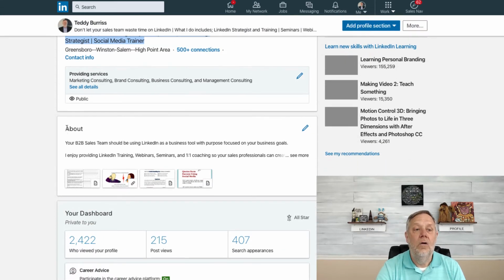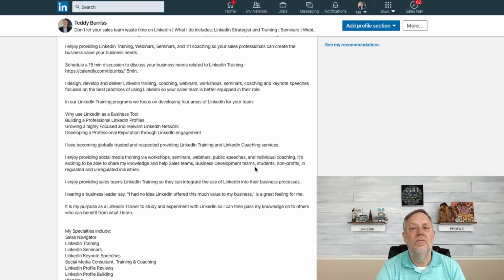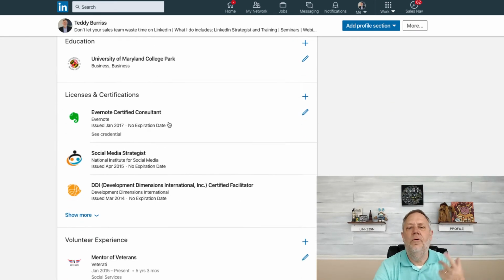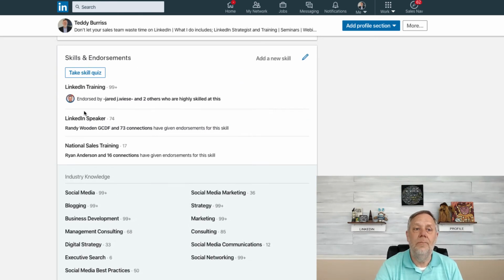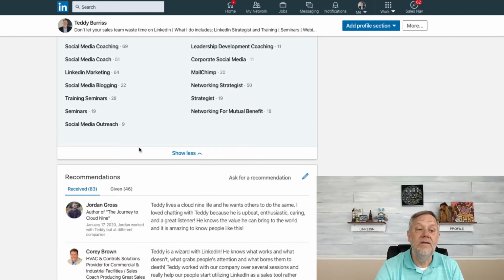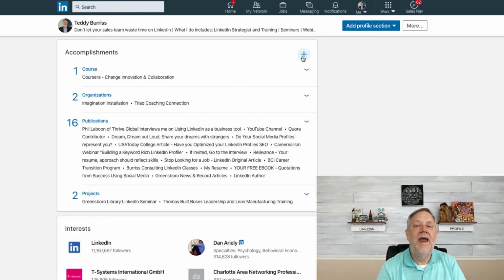How to build an Optimal LinkedIn Profile in 2020 focused on your target audience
Answering the question, how do I build an Optimal LinkedIn Profile in 2020 & Beyond focused on your target audience.

#1 - Profile Picture showing your target audience you are a real human being. (No pic - shows you are not approachable)
#2 - Headline - telling your target audience who you are and what you do relevant to them using keywords.
#3 - About Section - telling little stories to your target audience, relevant to them using keywords.
#4 - Current Experience Section - Speak to your target audience telling them who you are and what you do for them.
#5 - Relevant Previous Job Experience - Only share what you did that was relevant and/or showing professional growth to who you are and what you do today, focused on your target audience.
#6 - Relevant Licenses and/or Certifications - focused on your target audience.
#7 - Relevant Skills - focused on who you are and what you do for your target audience.
#8 - Relevant Accomplishment Sections - are you catching on yet - relevant to your target audience and what you do for them.

If you and/or your sales team need help with this, let's talk.